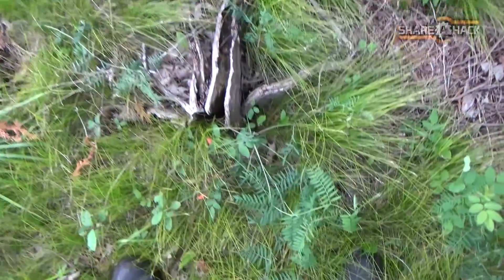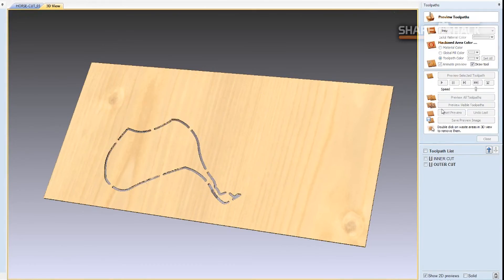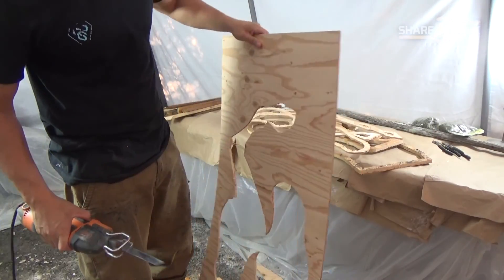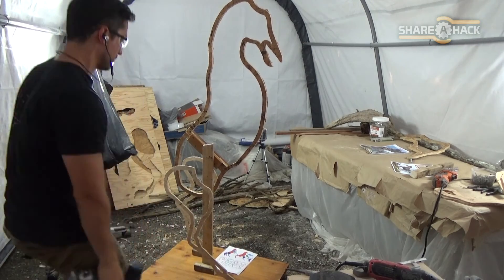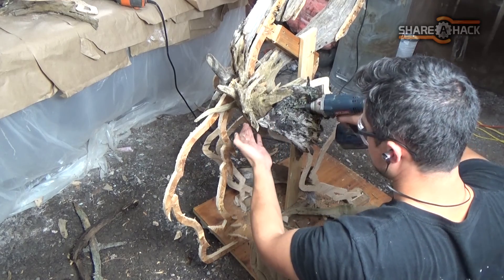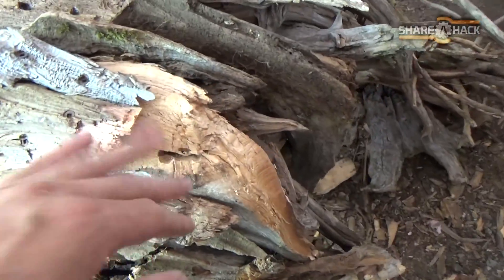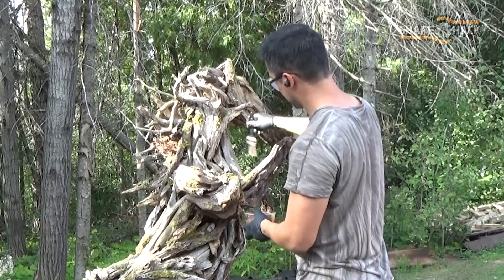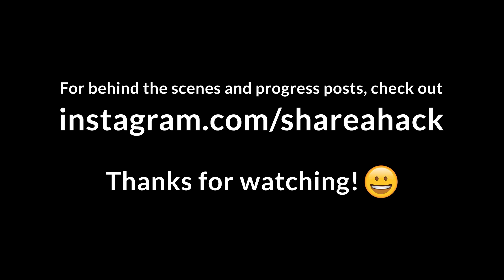DIY Driftwood Horse Sculpture How-To Build (Reclaimed Wood)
Here's my first attempt at a "driftwood" rearing horse sculpture (actually more like reclaimed wood). I used the CNC machine to help me cut out patterns to help guide and speed up the process.

*BUILD LOG COMING SOON TO THE WEBSITE!*